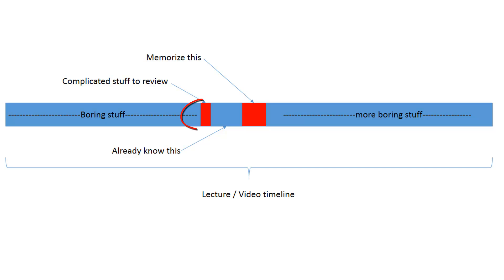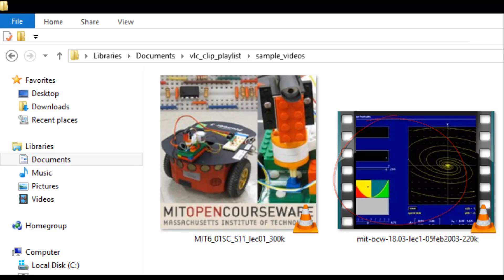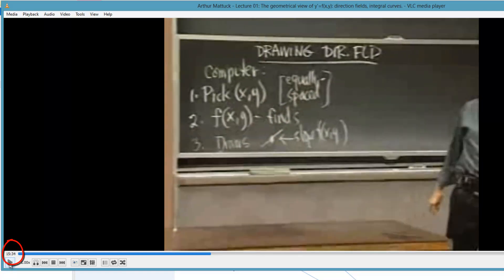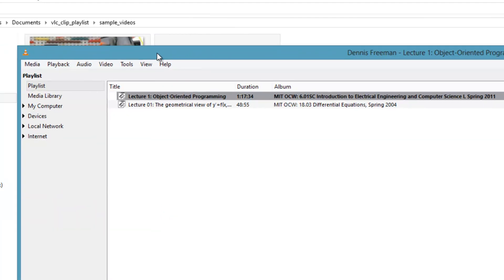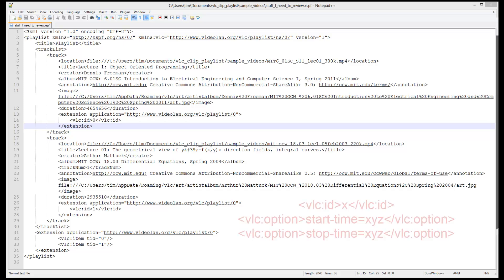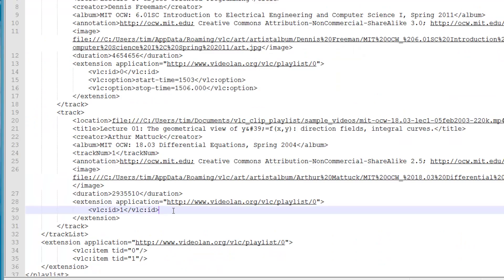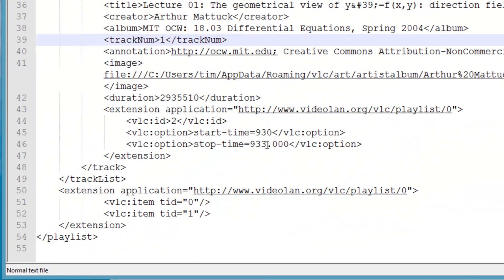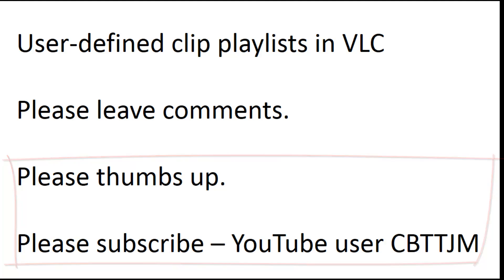VLC Selected-Clip Playlists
Review only selected portions of video clips from a full-length video or series by making VLC playlists with extra options. Don't waste time re-watching segments you already know - instead, watch the specific segments over and over again with these VLC playlists.